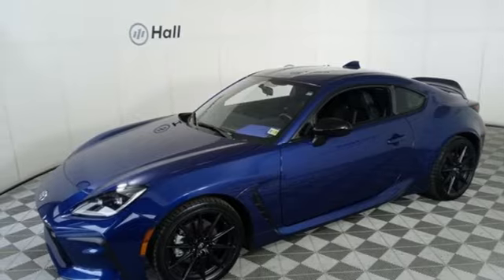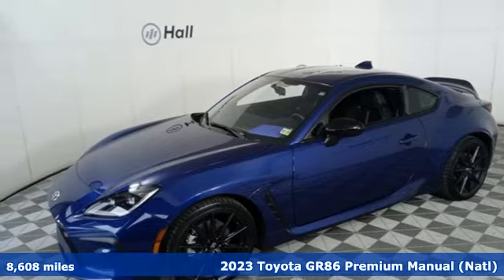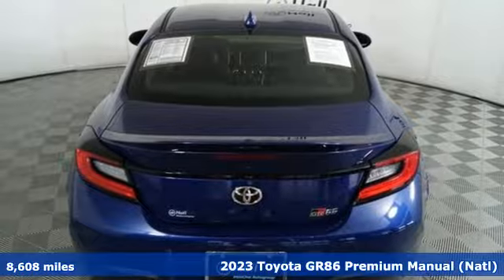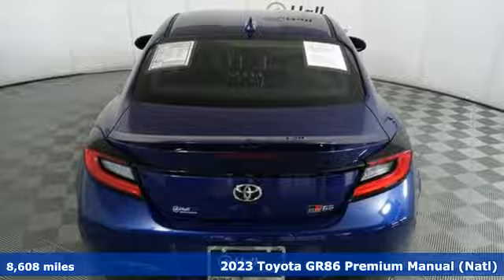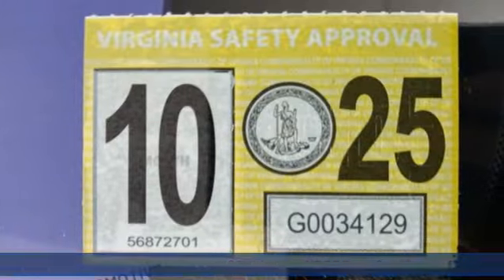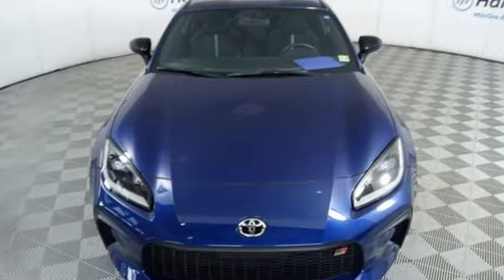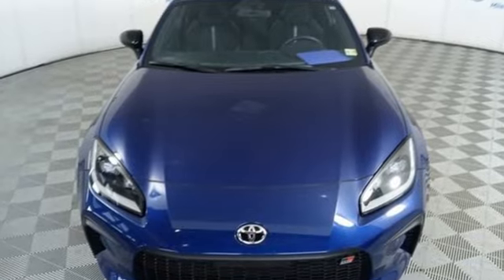Used 2023 Toyota GR86 Elizabeth City, NC 8249331A - SOLD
Year: 2023
Make: Toyota
Model: GR86
Trim: Premium
Engine: 2.4L I4 DOHC
Transmission: Close-Ratio 6-Speed Manual
Mileage: 8608
Stock #: 8249331A
VIN: JF1ZNBE11P9763341
Clean CARFAX. Blue 2023 Toyota GR86 Premium RWD Close-Ratio 6-Speed Manual 2.4L I4 DOHC We are currently offering Vehicle Purchase Home Delivery by appointment.

Address:
1310 N Road Street (Business Route 17)